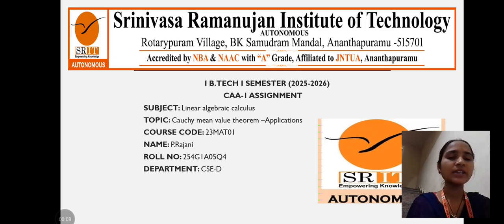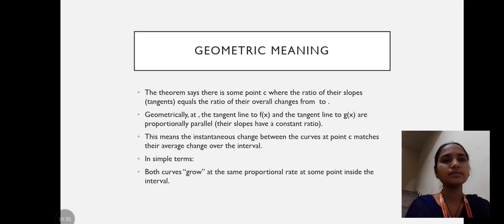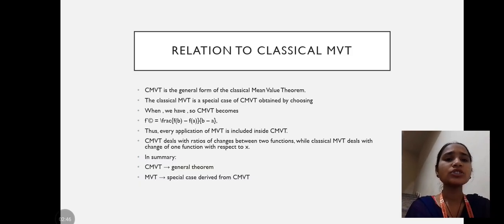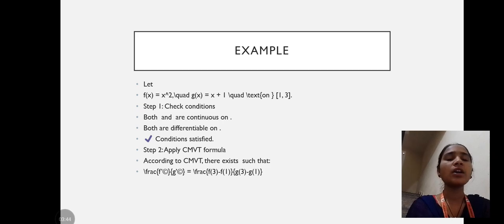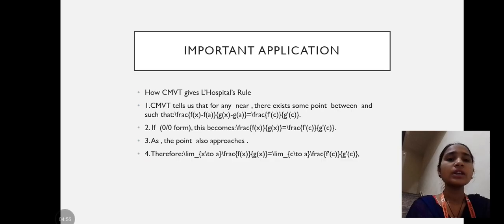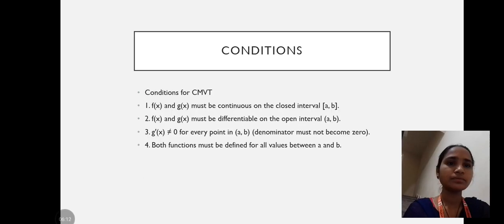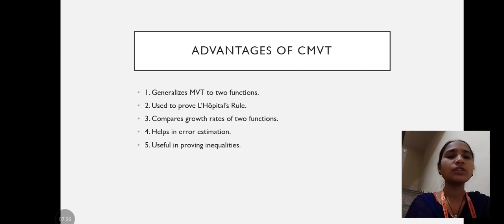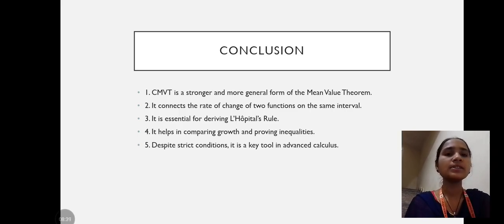Polam Rajani_2541A05Q4_Cauchy-mean value theorem -Applications_CAA-I Assignment SRIT